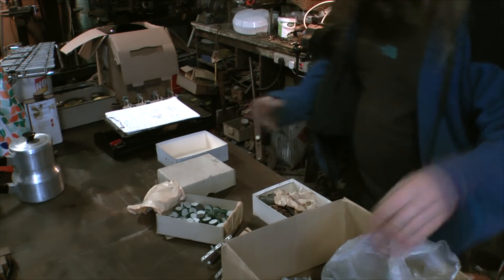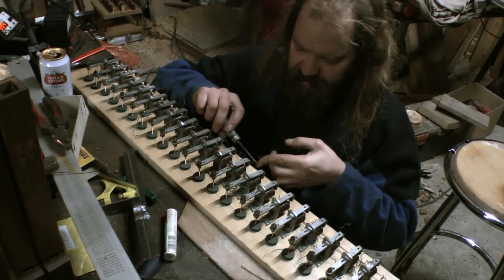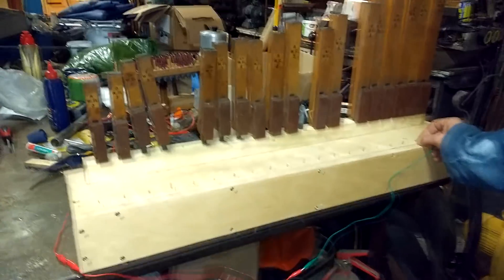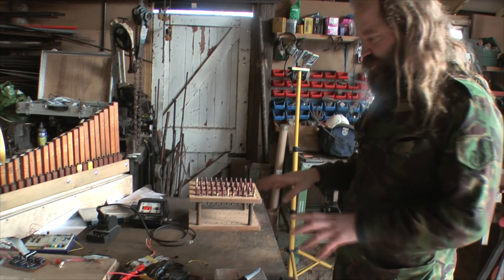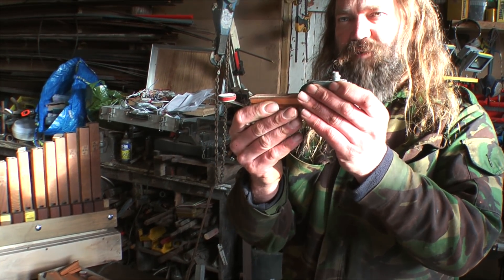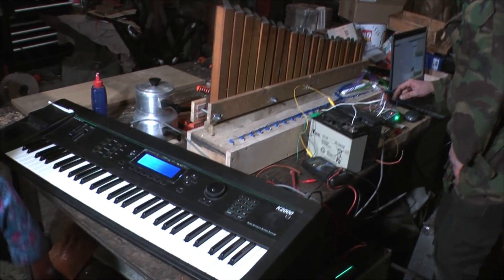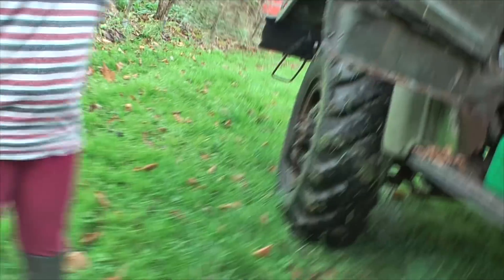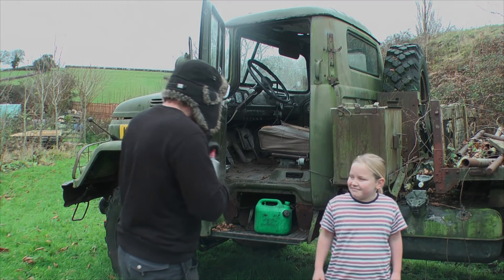Project Awesome 3: Zil Up The Hill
Testing the prototype Tesla coil. We get (just) enough organ working to play a tune. Mark proves his mettle by starting the ZIL and we move it a bit futher up the hill!!